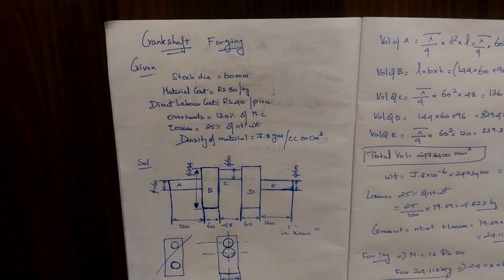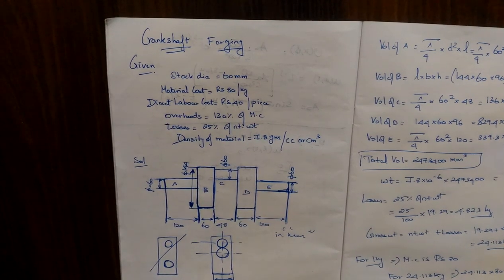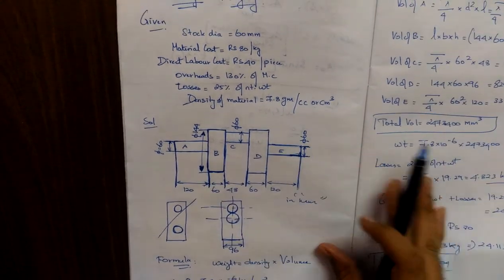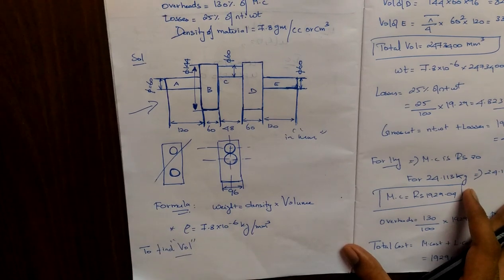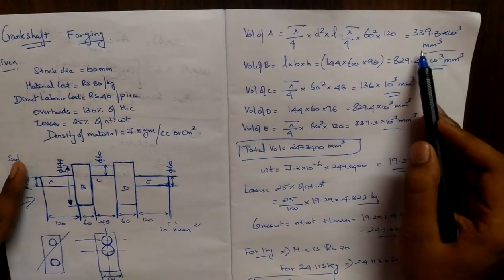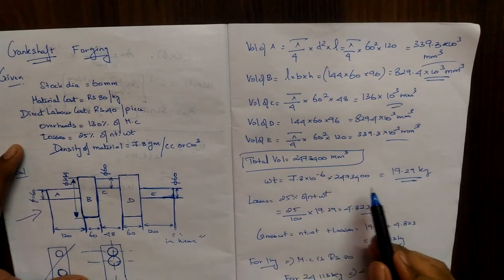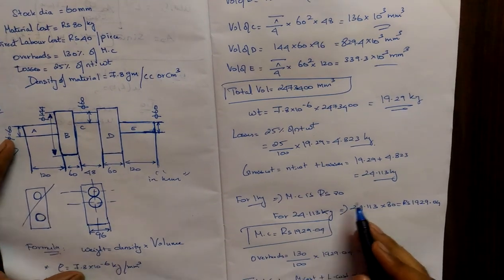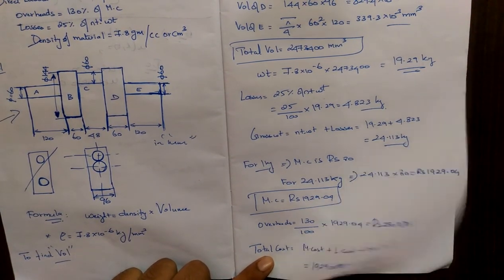PPCE UNT 4 FORGING ME8793